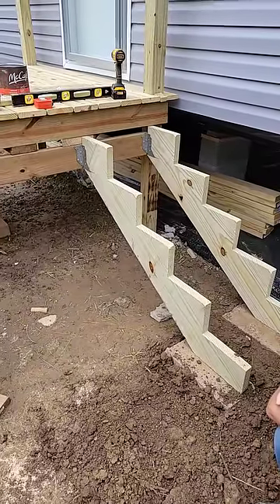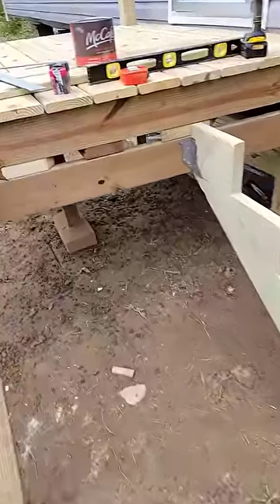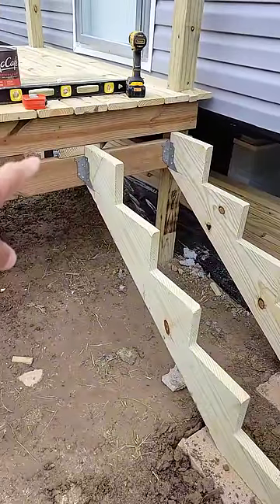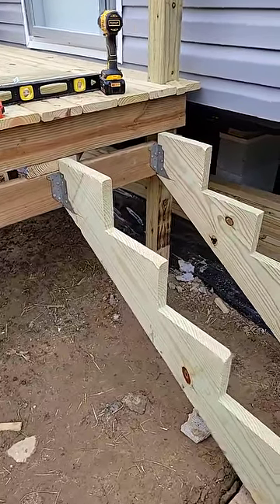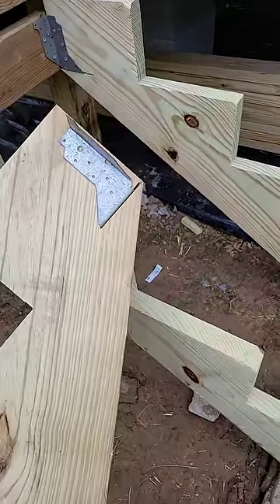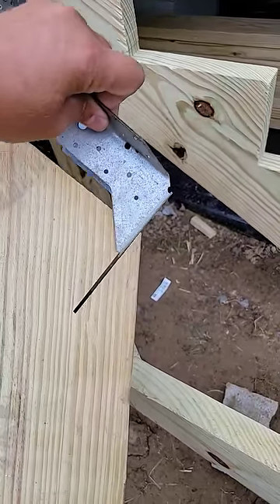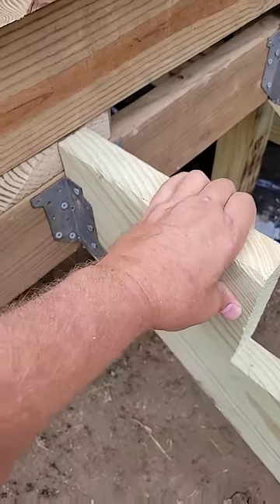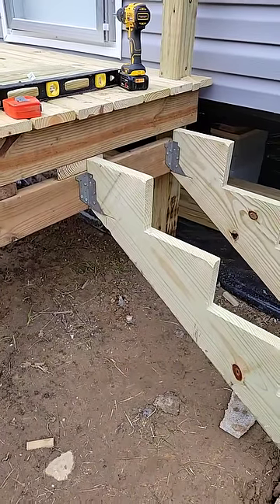Super strong Step Stringer Attachment